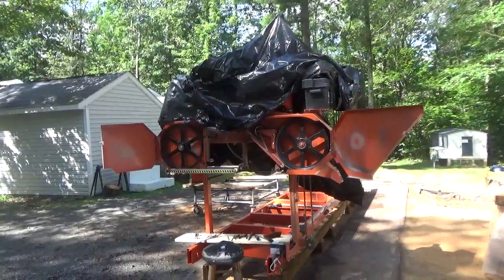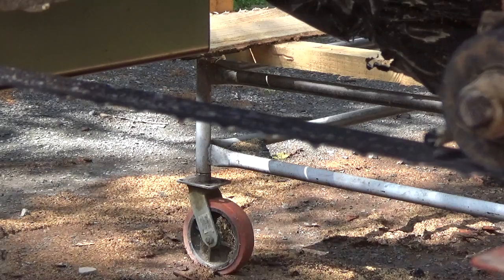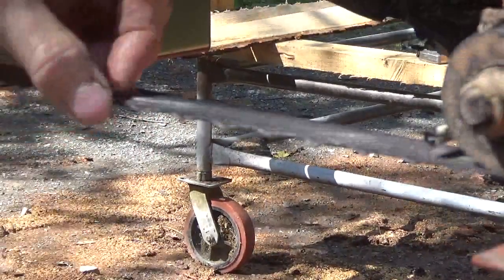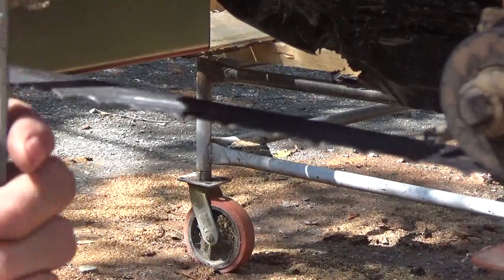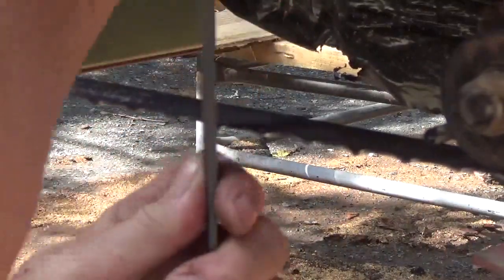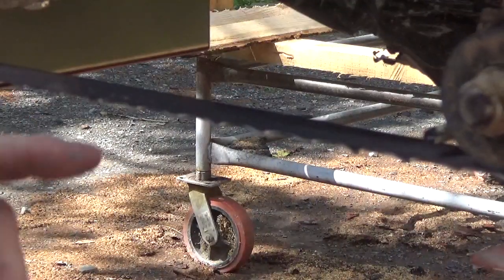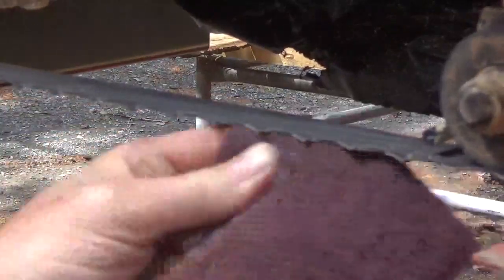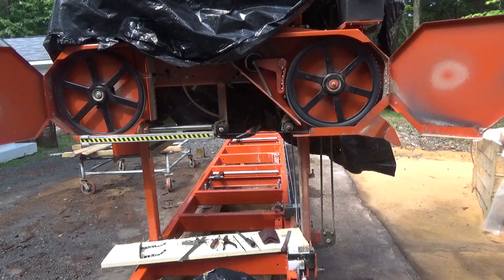How to sharpen a woodmizer bandsaw mill blade on the mill, with a file.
The blade cuts wood like crazy, however on one of the blade I started getting visible lines in the cut. I now use a no set, right, left and no set pattern on the blade.  The sharpening of the blade with a file is correct but the set was wrong.